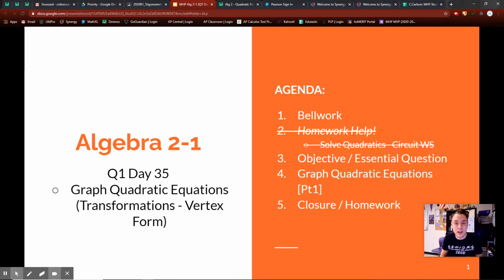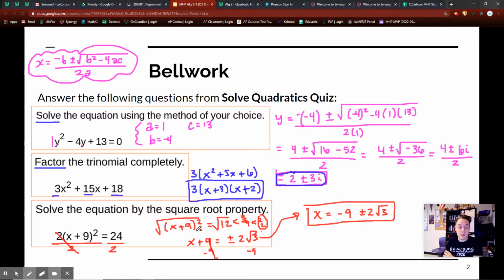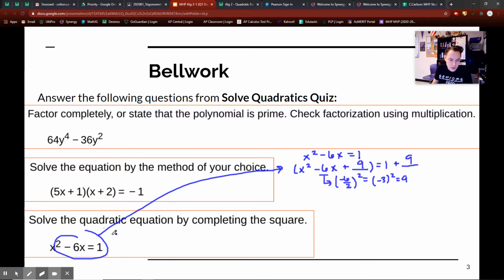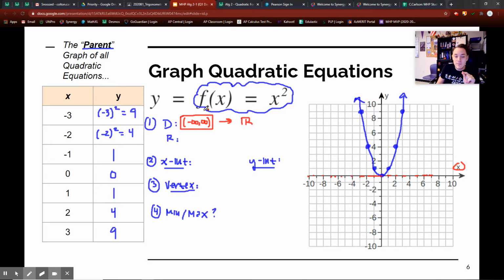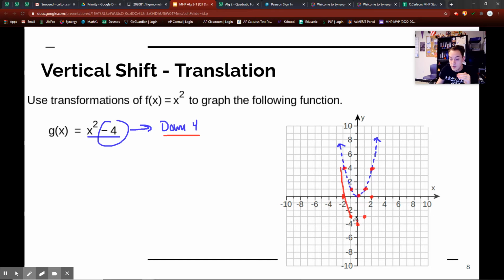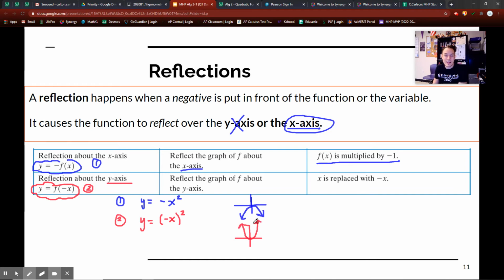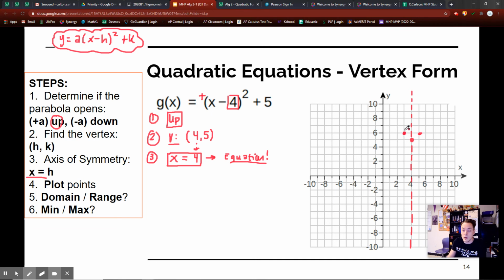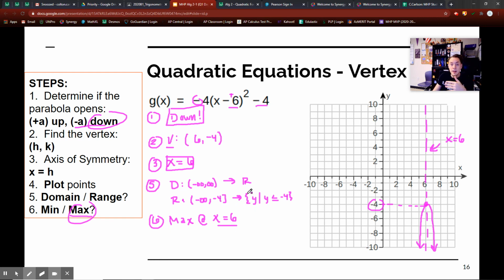MHP Alg 2-1 (Q1 Day 35) - Graph Quadratic Equations (Transformation - Vertex Form)